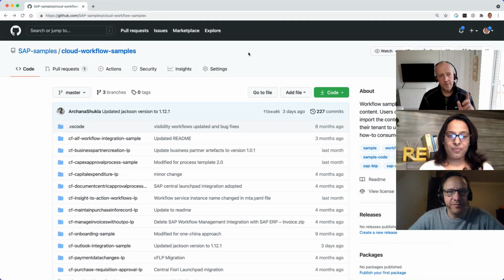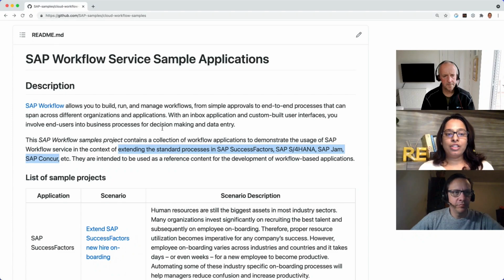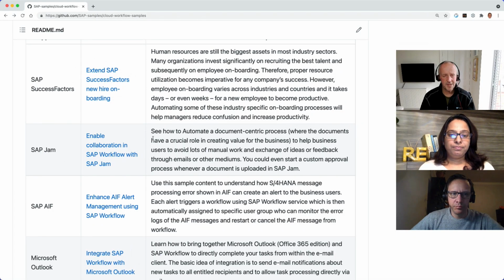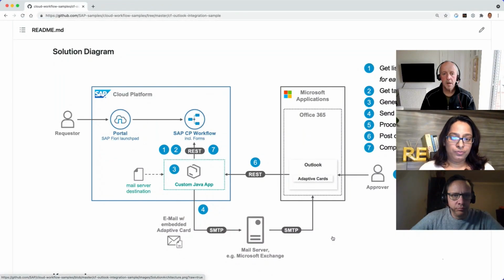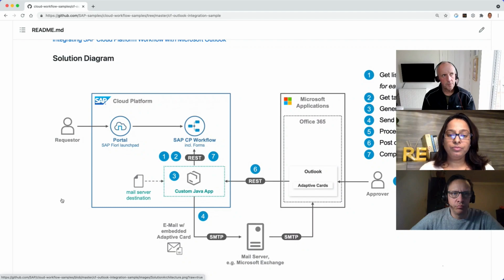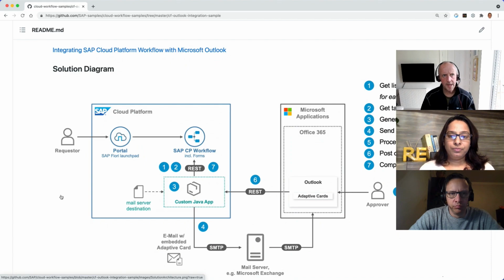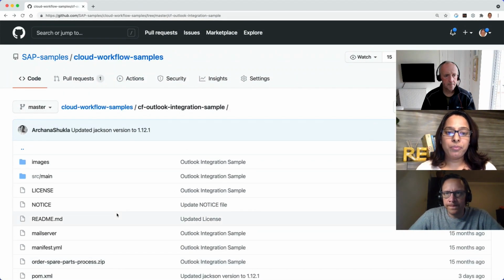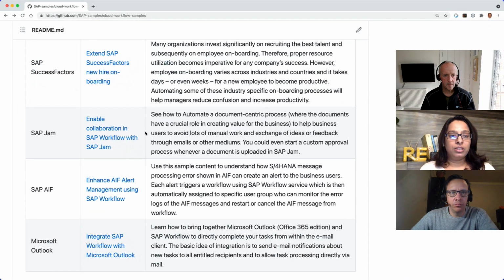SAP Samples Spotlight: cloud-workflow-samples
This is the fifth installment of the SAP Samples Spotlight series. In this one, Archana Shukla walks through a collection of sample workflow applications.